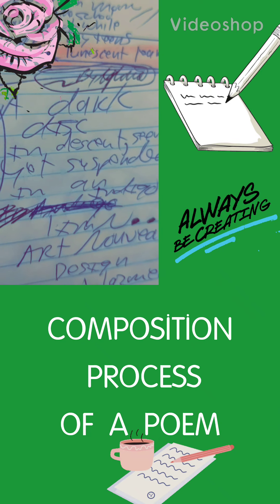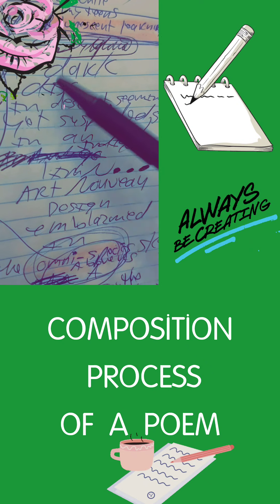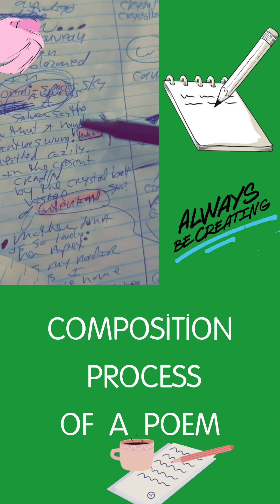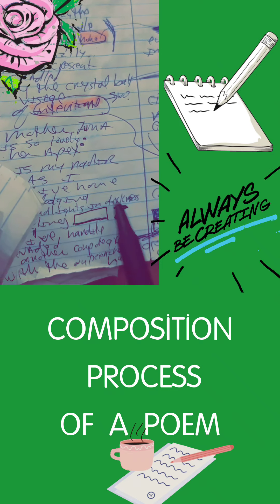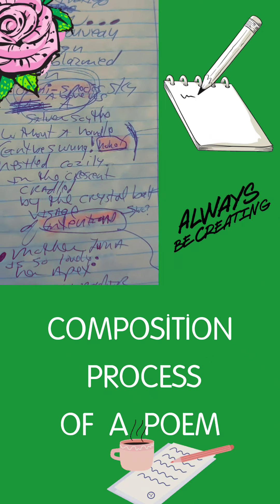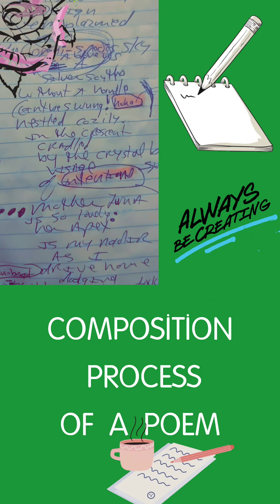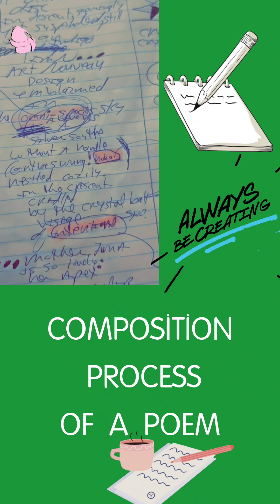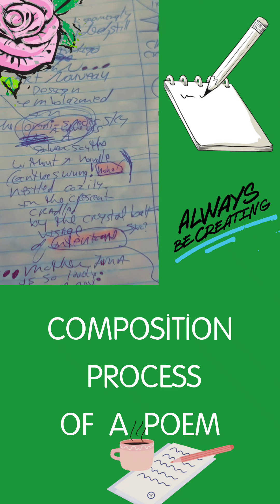📝COMPOSITION PROCESS📝Gloria Wimberley📝VLOG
[][][][][] This is a **MADE FOR ADULTS** video-designation in compliance with COPPA  [][][][][][]
*POETRY IS LIFE AMPLIFIED~and I Versify With Vibrance!*
...Poetry Is Life and my poetry is performed in 3 distinct styles: Poetry & Music, Poetry & ASMR, and Spoken Word-Only. Additionally, a 4th category of channel-content for optimum relaxation is ASMR Ambiance. ...With a total of 44,000 followers/connections on all social media: LINKEDIN, TWITTER (@Dahlia_PROetess) etc., I, Gloria J. Wimberley, M.A. am an Appalachian scribe of Native American/American Indian heritage, an alumnus of both Marshall University and West Liberty University, and a lifetime member of Sigma Tau Delta, the International English Honor Society. I now reside with my husband and children in the woodsy warmth of West Virginia, previously having lived decades in Washington, DC; Miami, FL, etc. Prose Editor for Middle Island Press of WV...and English Professor who has taught for close to 20 years at various colleges and universities in Washington, DC; South Florida, Central Florida, and Ohio. My poetry has been published in India, New Zealand, England, Scotland, Canada, and the United States / USA. Besides YouTube, she is on LinkedIn, Amazon (amzn.to/VTaw84), Twitter, Goodreads, Viadeo, etc.